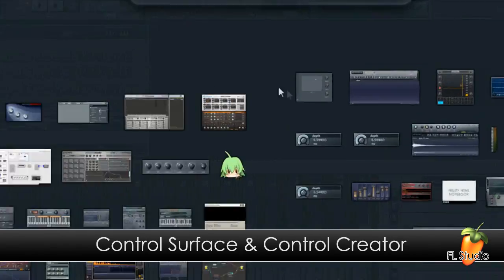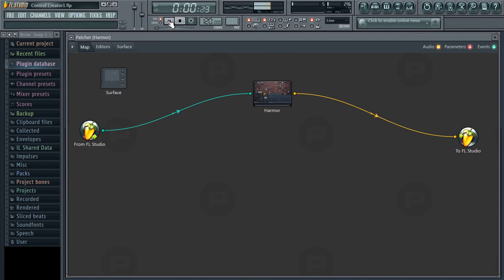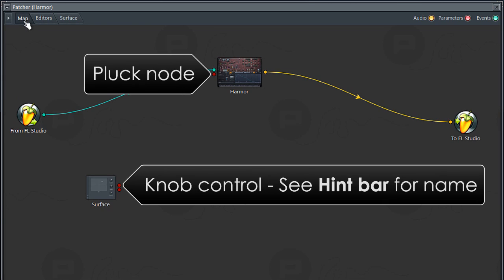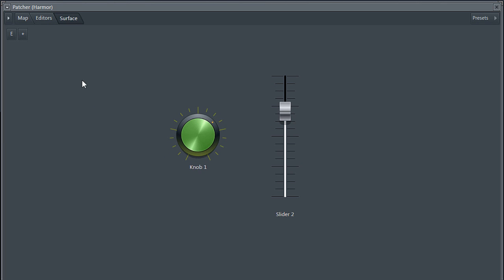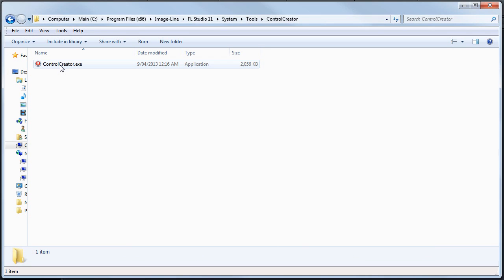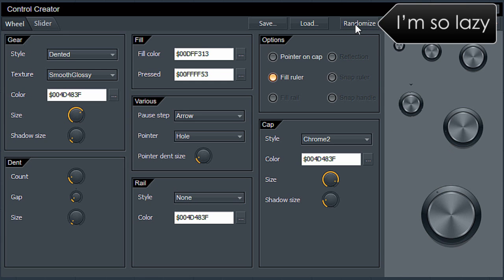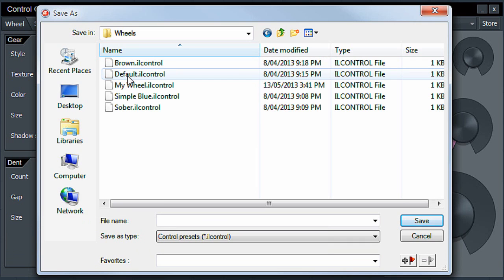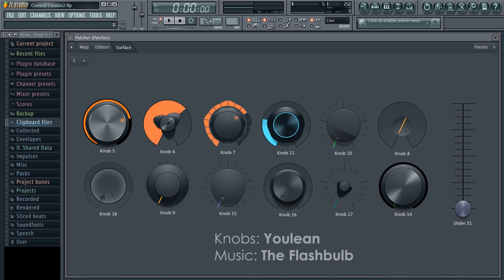FL Studio Guru | Control Surface & Control Creator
Control Surface and Control Creator were added with FL Studio 11.0.1

Use Control Surface as an Instrument OR Effect plugin, it's also in Patcher

Music - Benn Jordan / The Flashbulb (Cassette Caffe) this is a demo in the 11.0.2 update